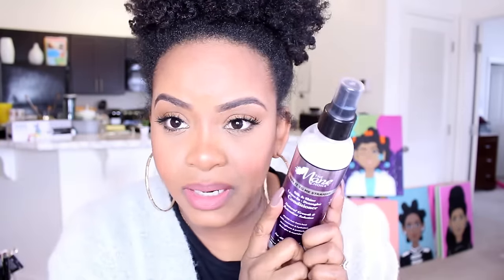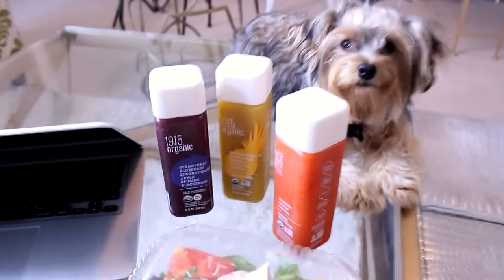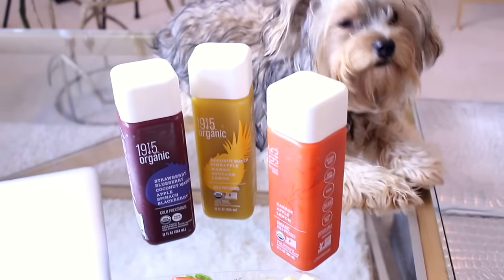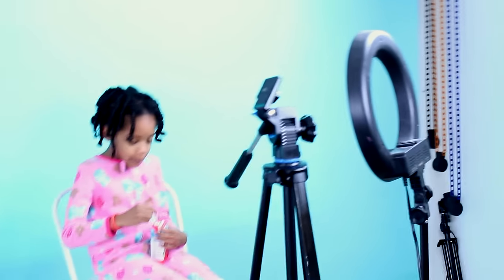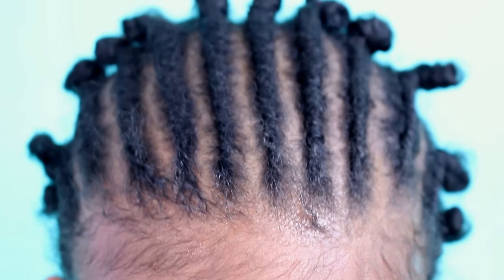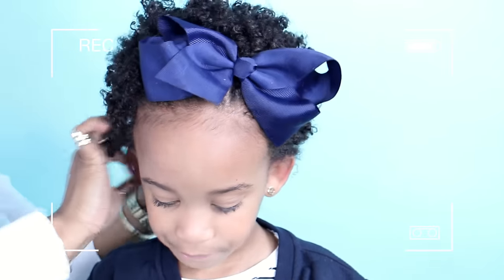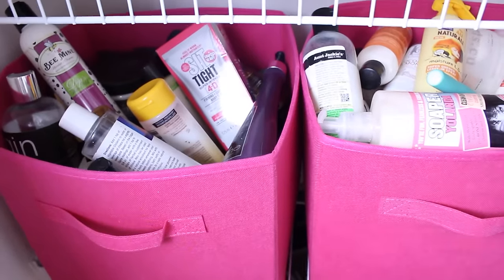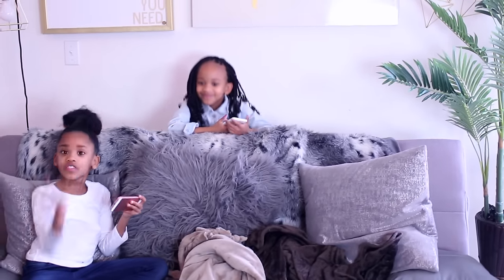Filming Hair Tutorials | Yolanda Renee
Hello Everyone! Welcome to our latest vlog. Here I share with you my top 3 products as of late, have lunch, yell at Finn, film a few tutorials, and paint! We work a lot but we really try to have fun with it. That is also something we wish for everyone...do something you love so it doesn't feel like work. Let you work feed your soul.

CAMERA: CANON REBEL T5I
EDITOR: FINAL CUT PRO X

ITEMS FROM THIS VLOG

2 EDEN BODYWORK CURL DEFINING CREME

3 MADAM CJ WALKER JAMAICAN BLACK CASTOR OIL

10 JACKET (H&M) IN-STORE ONLY

11 DENIM (H&M)

12 SNEAKERS (H&M)

13 EMOJI EARRINGS- GOLD (H&M) IN-STORE ONLY